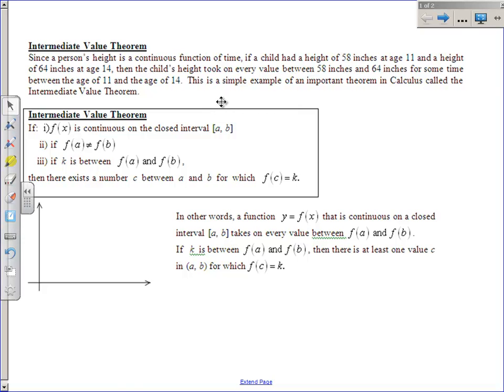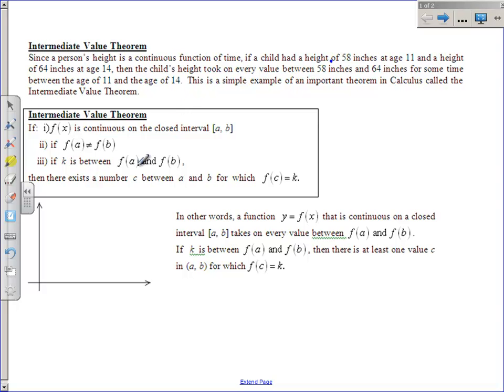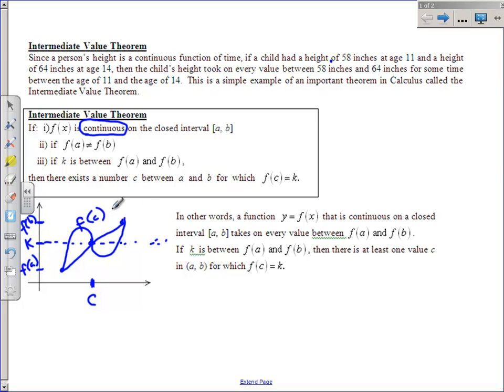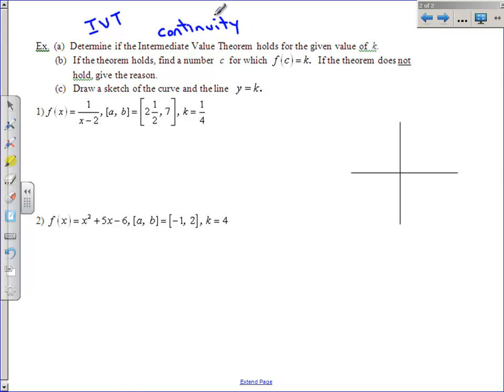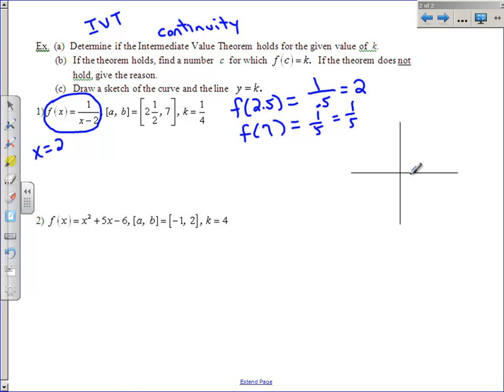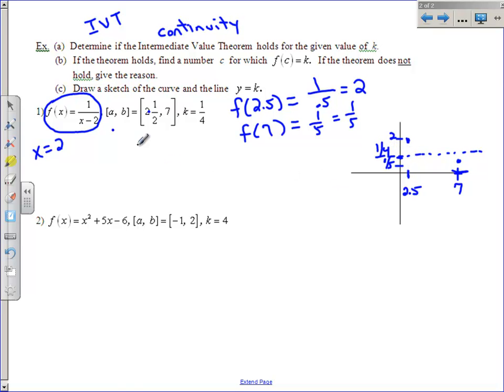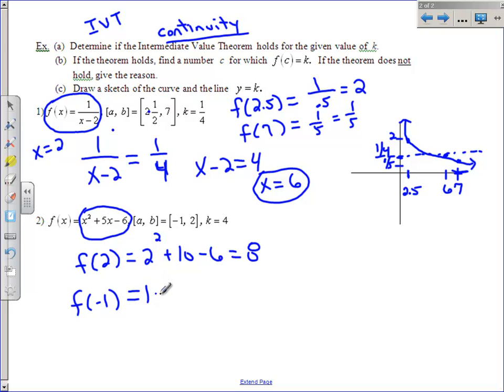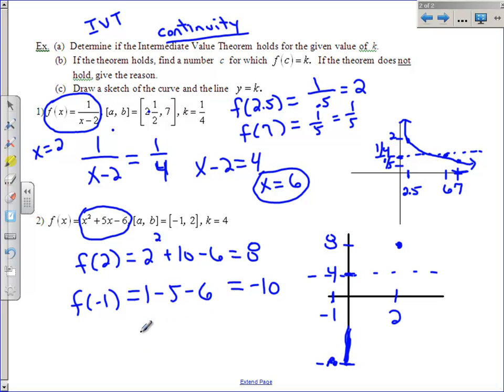Intermediate Value Theorem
Definition and examples of the IVT